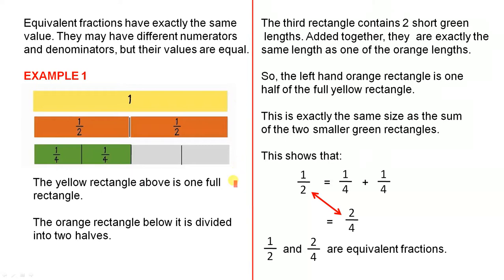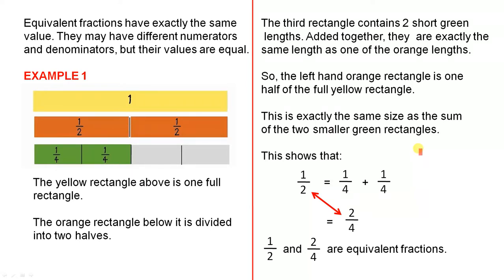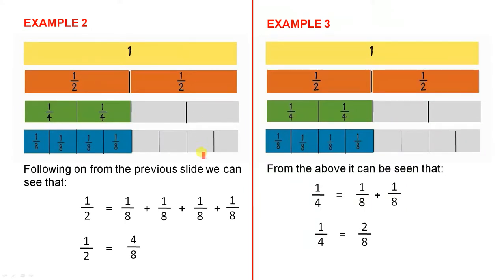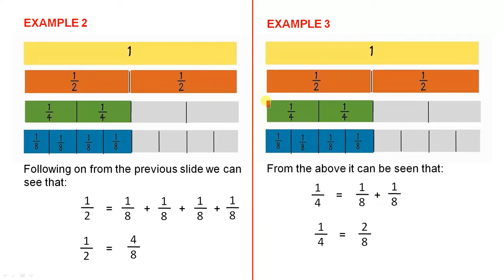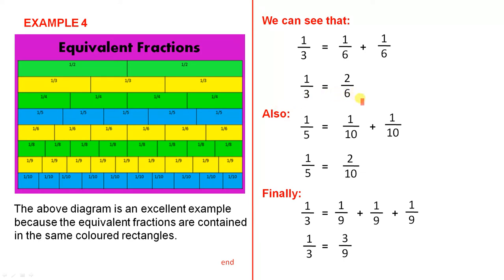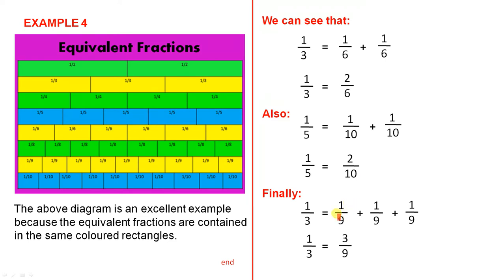Equivalent Fractions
This video introduces the idea of equivalent fractions.